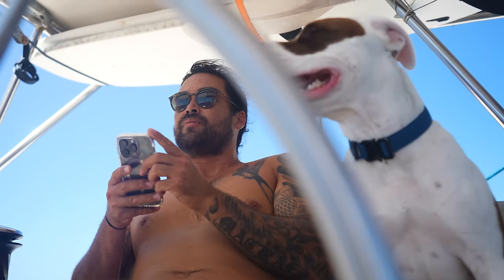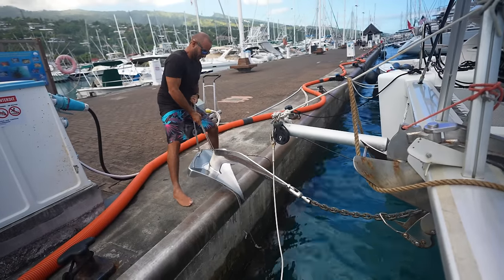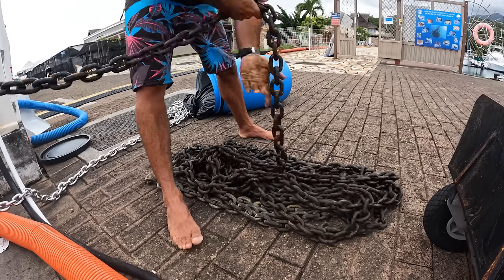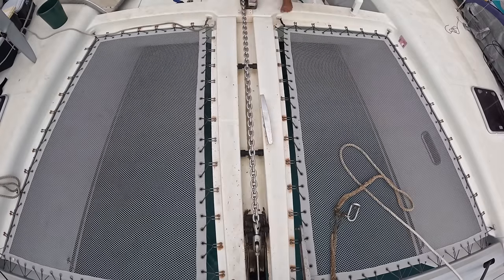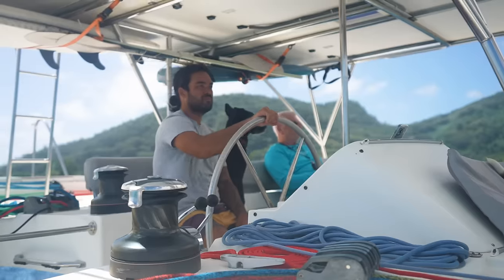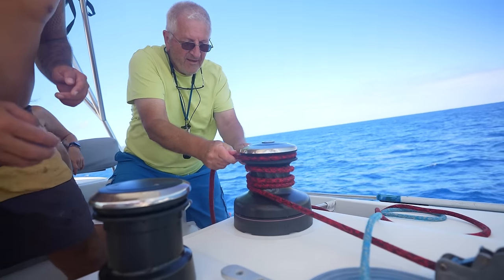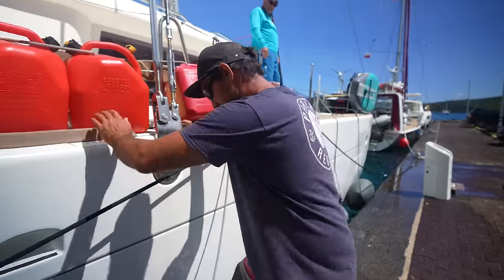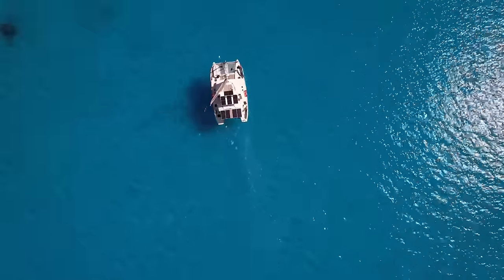Is This One Of The Most Expensive Destinations in the World?? 😲 - (Episode 243)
In this episode we sail to Bora Bora in French Polynesia to witness one of the most picturesque places we have ever seen. But coming here comes with an enormous price tag, with some of the resorts costing an astounding $10,000 per night to stay at...

SV Parlay is a hurricane damaged Lagoon 450 catamaran, which Colin rebuilt with friends and has started sailing around the world. We found bulkhead damage on their catamaran in Panama, so have fixed her up, and are now sailing across the Pacific Ocean!!

Camera we use
Lens we use
Microphone we use
Drone we use
Gopro we use

00:00 Introduction
01:05 New Anchor chain
04:33 Crew changes
10:06 Arrive Bora Bora
14:28 Manta rays!
16:31 Hitting the dock